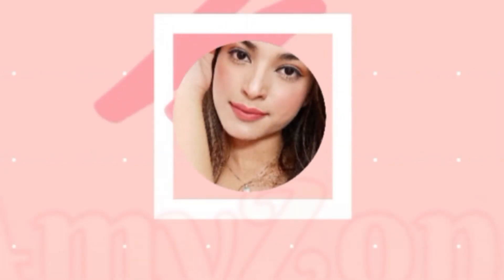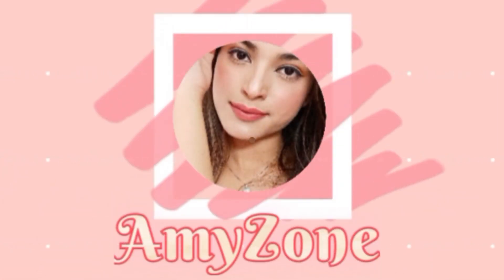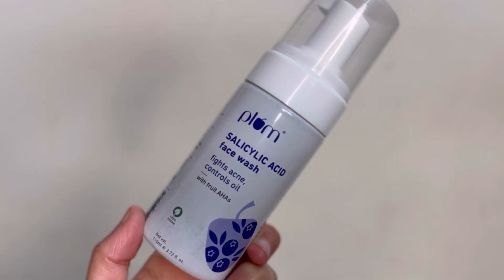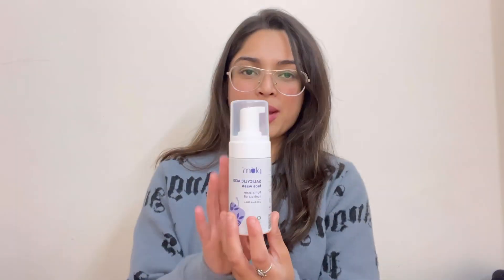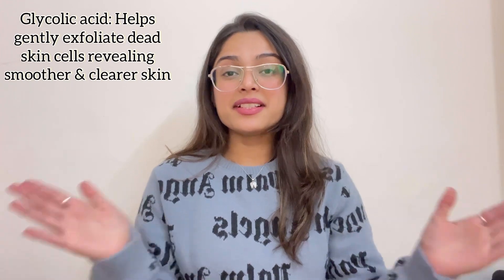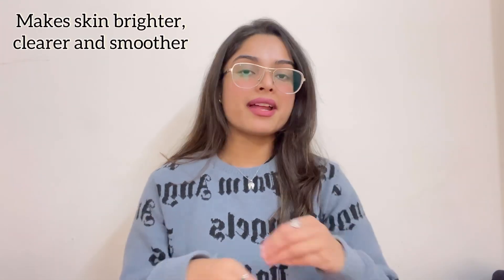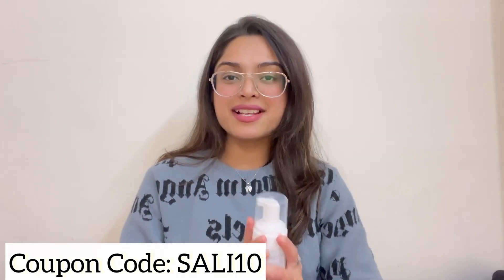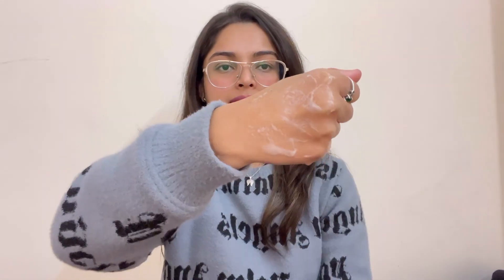Kya isse sach me face bumps kam hote hai ? 🤔Plum 1% encapsulated Salicylic Acid Face wash | AmyZone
Plum’s 1% encapsulated Salicylic Acid FoamingFace wash is the REAL DEAL! It has helped me deep clean my skin andreduce my acne and breakouts like no other! Here’s how!!
This powerful foaming face wash is filled with the goodness of 1% encapsulated Salicylic acid, 0.2% Glycolic acid and 5 Fruit AHAs that  penetrates deep into the skin to help fight acne & breakouts and gives clearer and smoother skin throughout the day!

A healthy diet and an active lifestyle alongside my favorite Salicylic Acid face wash has helped me fight my acne and become the ultimate

This facewash is suitable for all skin types, is
sulphate-free , paraben-free & 100% Vegan!